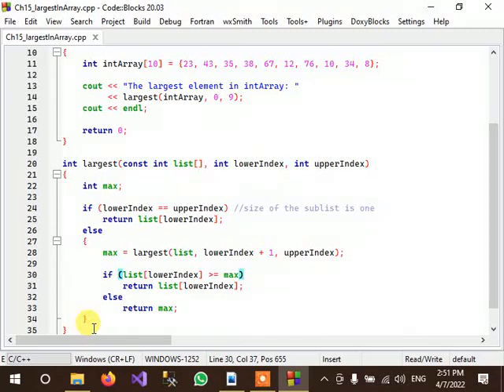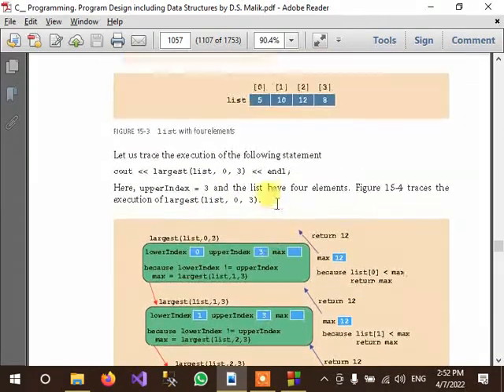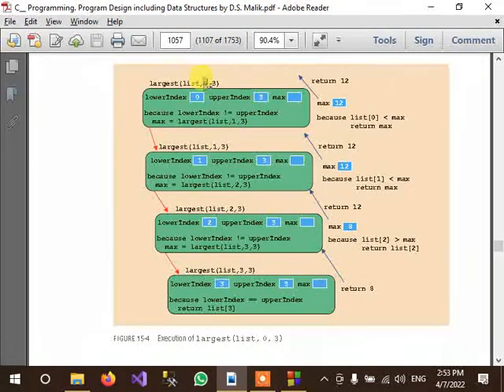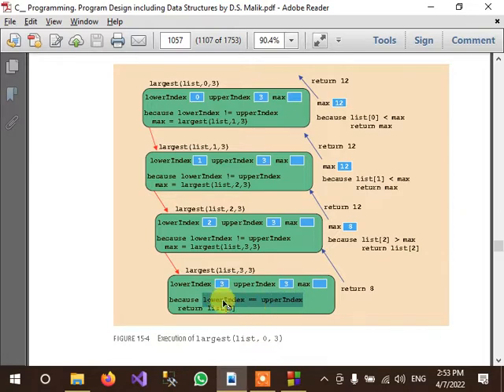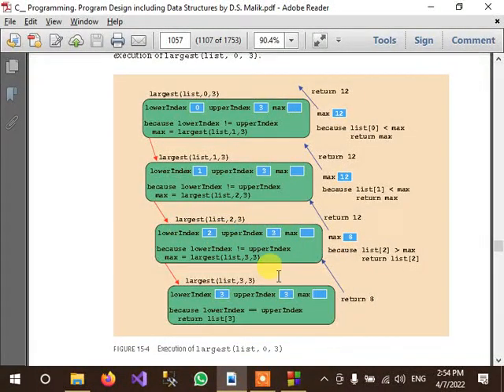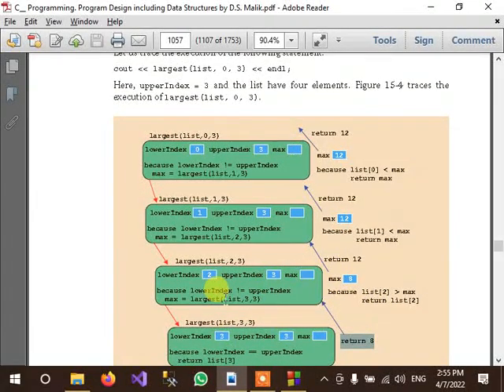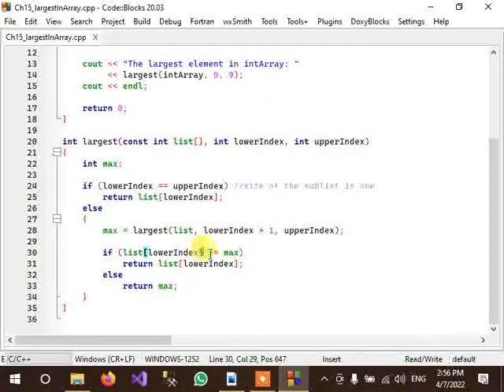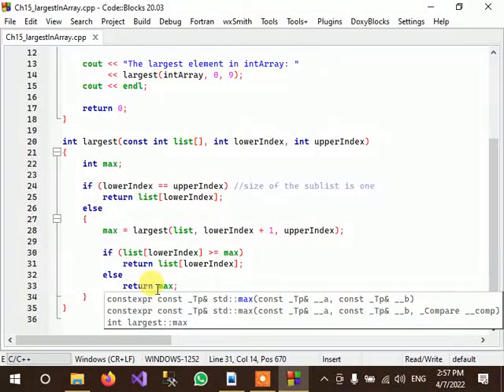60 C++ CodeBlocks Recursion 03 Array Largest